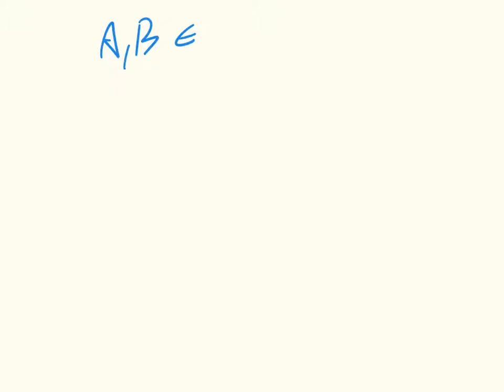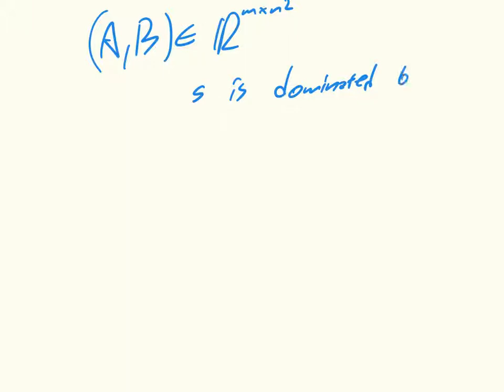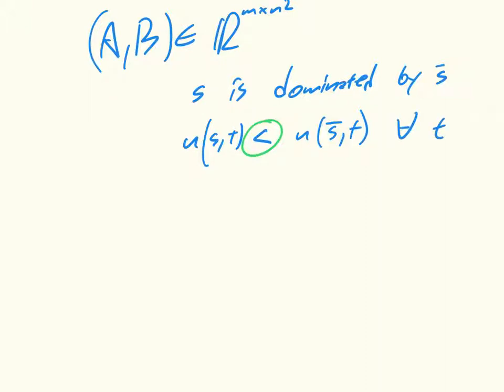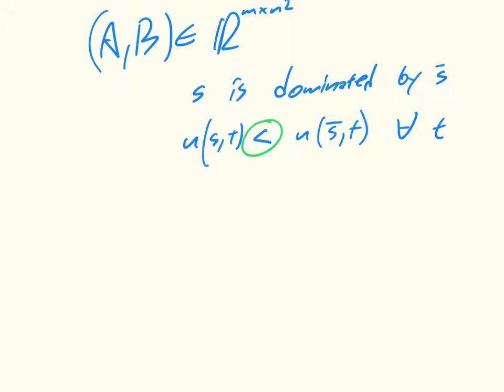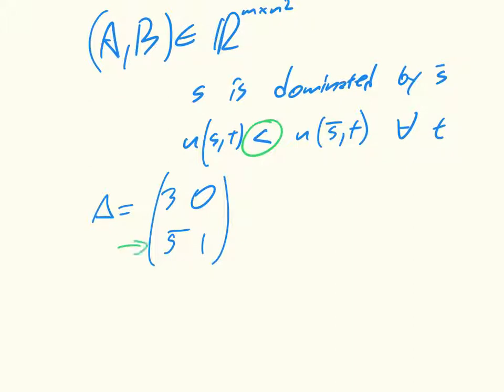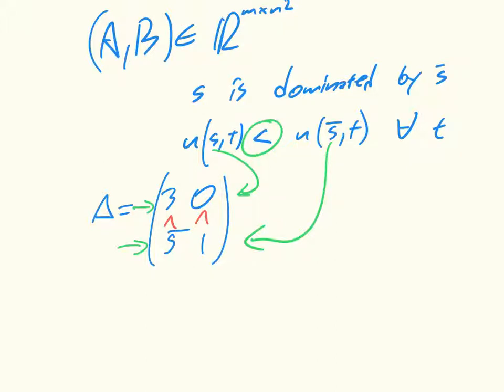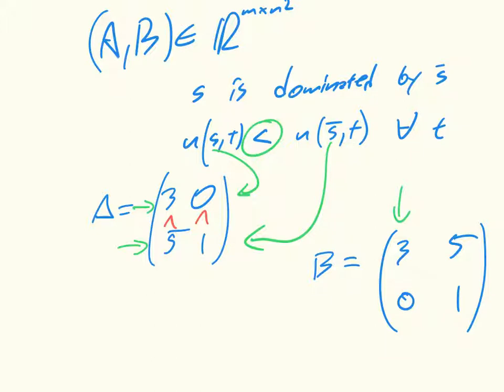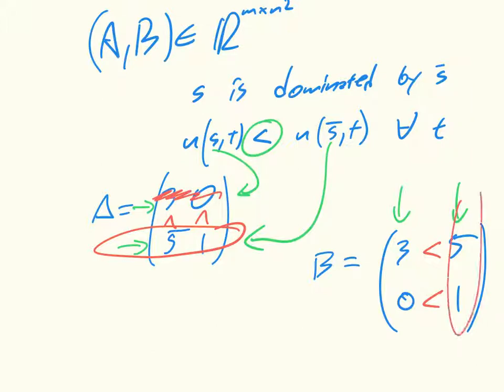Game Theory CH03 01 Dominated strategies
Description of the concept of dominated strategies.